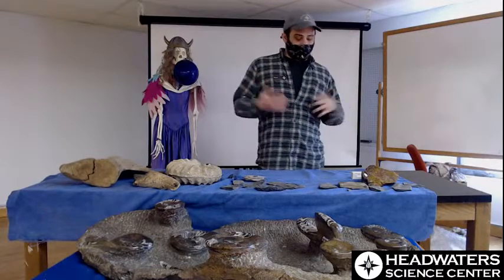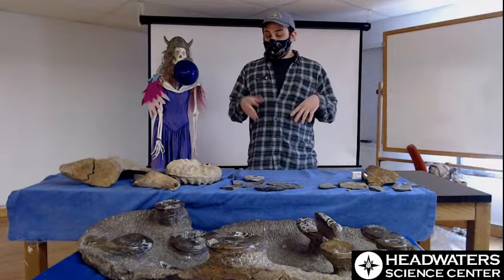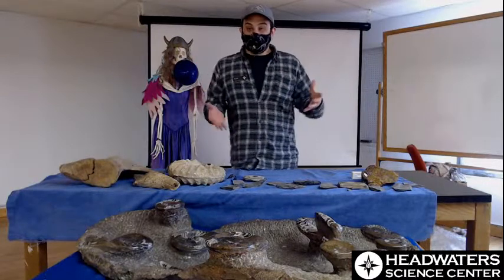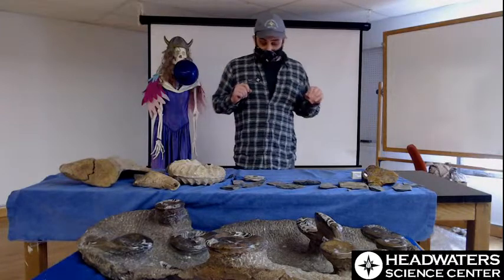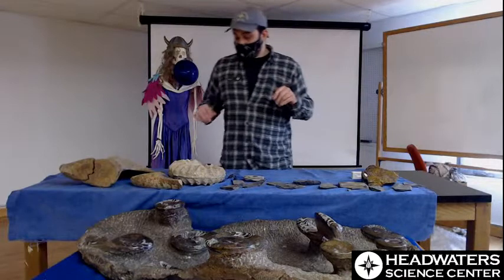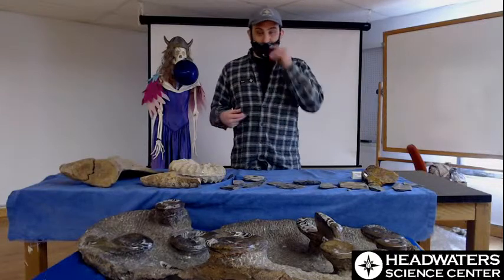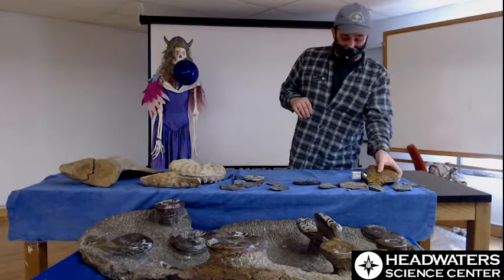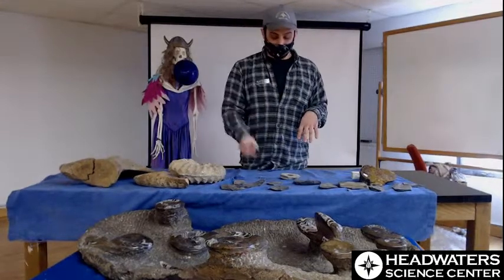After School STEM: Fossils